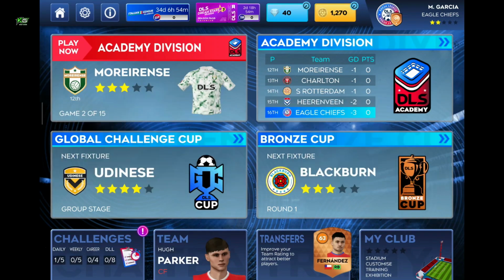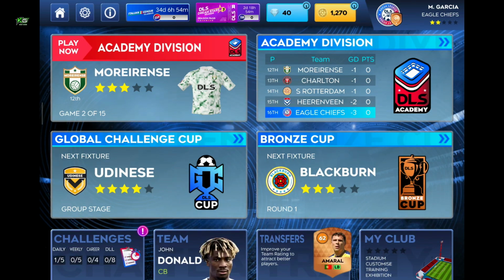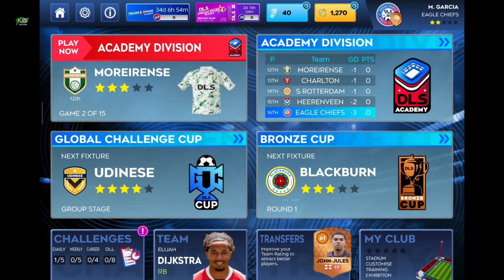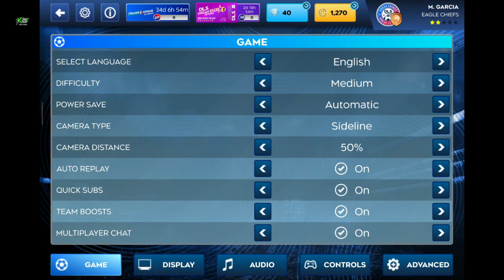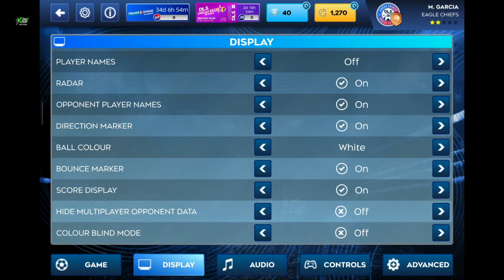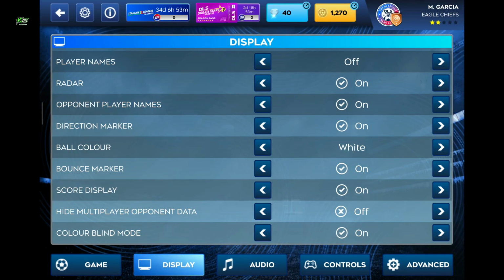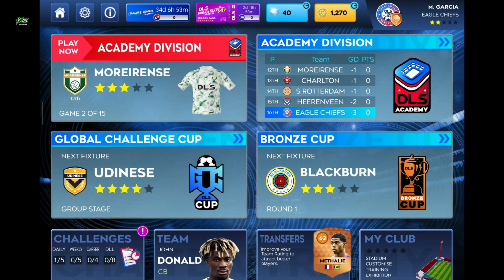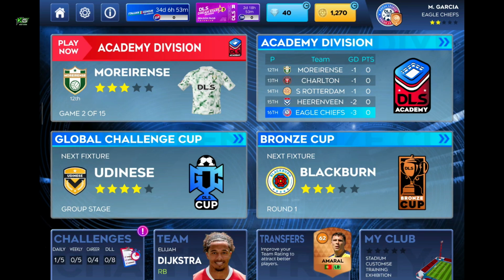How to Turn On Color Blind Mode in Dream League Soccer 2026 (Easy Guide)?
In this quick and easy tutorial, I’ll show you how to enable Color Blind Mode in Dream League Soccer 2026 so you can improve visibility, contrast, and overall gameplay experience. Whether you’re struggling to distinguish kits, UI colors, or in-game indicators, this setting can make the game much more comfortable and accessible for you.